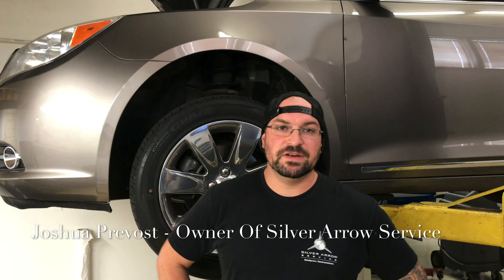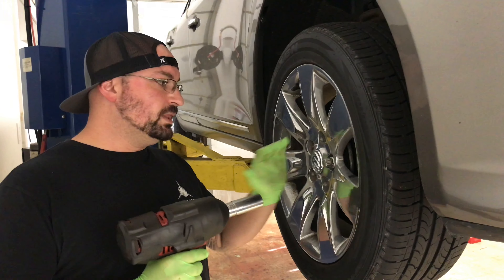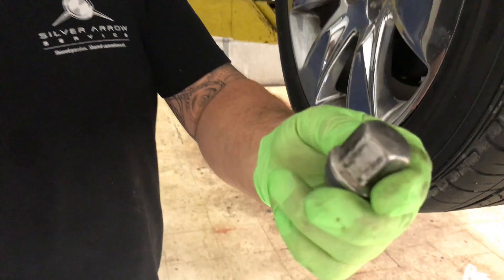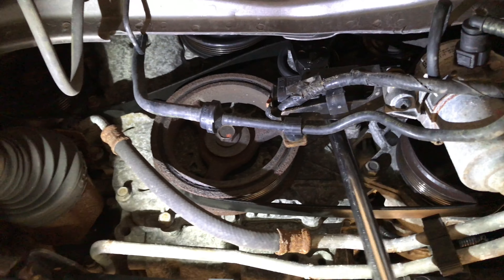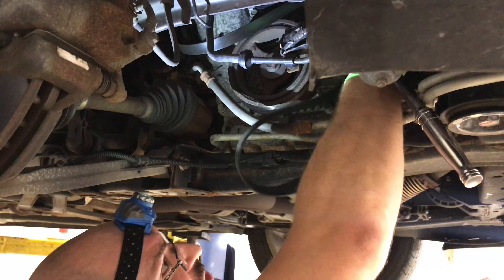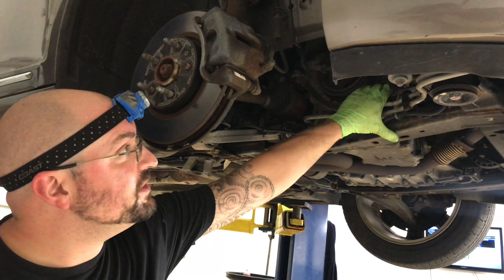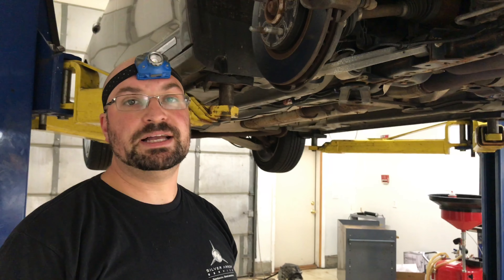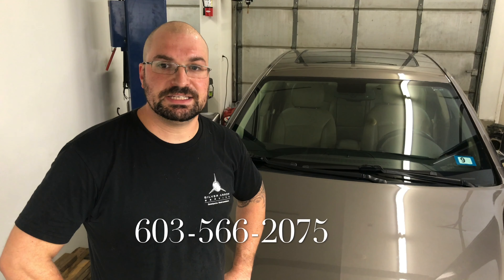Buick LaCrosse Serpentine Belt Replacement